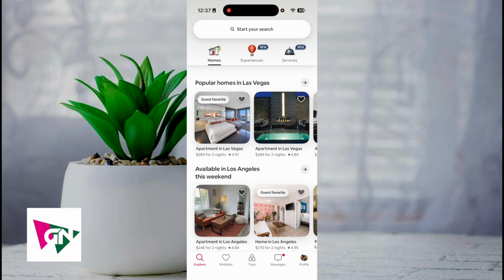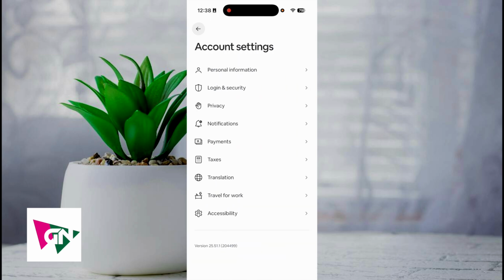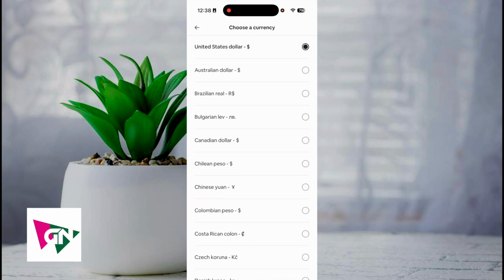How To Change Airbnb Currency: Quick Guide!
Want to switch the currency shown on Airbnb? This quick guide shows you how to change your currency settings in just a few taps. Learn where to find the option, select your preferred currency, and view prices more clearly. Whether you're booking locally or internationally, this helps you avoid confusion and see accurate costs every time.